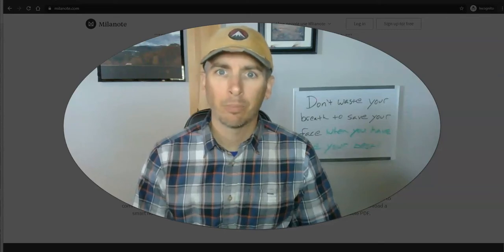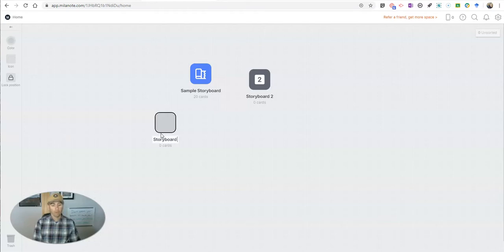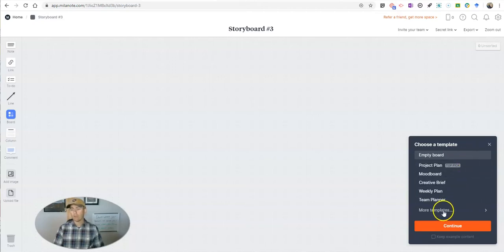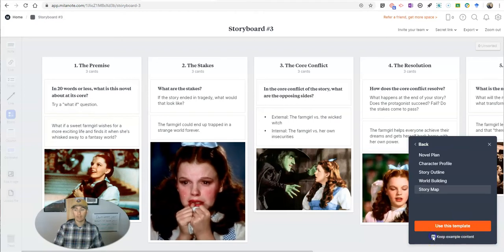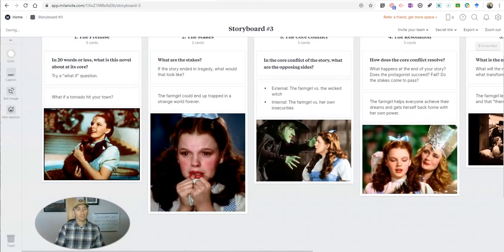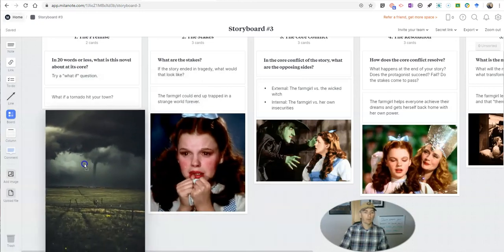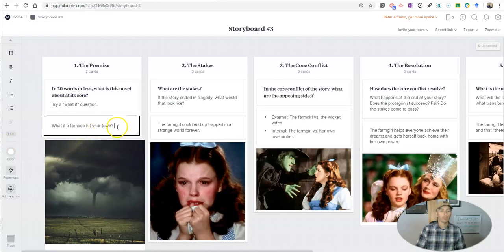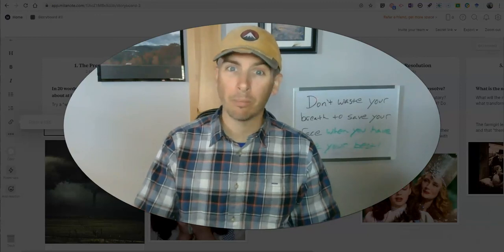How to Create a Multimedia Storyboard With Milanote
Milanote offers dozens of templates for making storyboards and flowcharts. The templates that stand out for me for education are the storyboard templates for the story templates and the note-taking templates. There are templates for creating character profiles, templates for planning novels, and templates for outlining stories.

Try it at Milanote.com